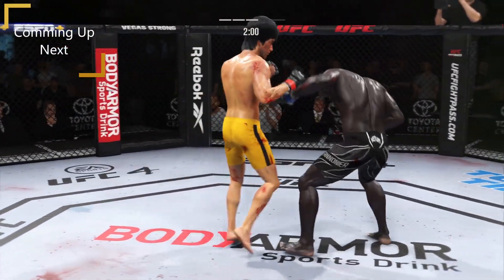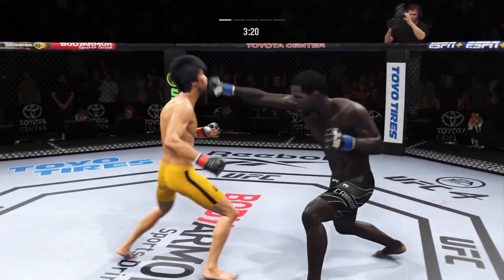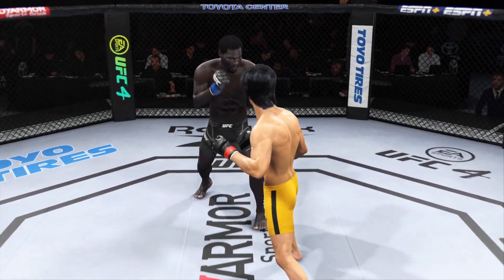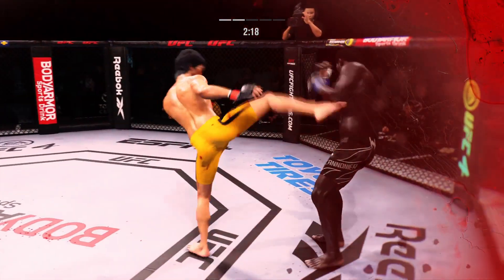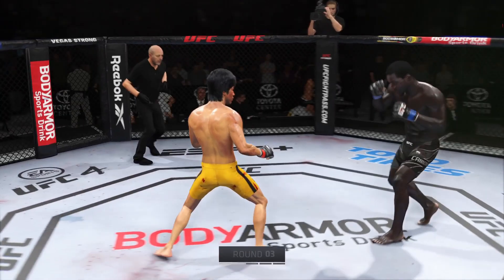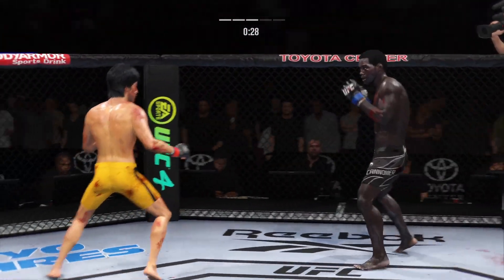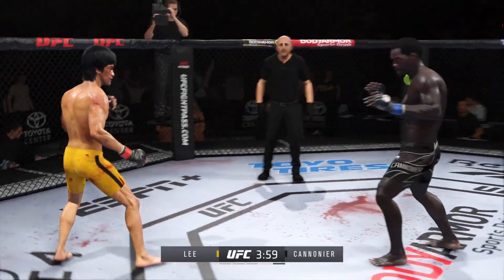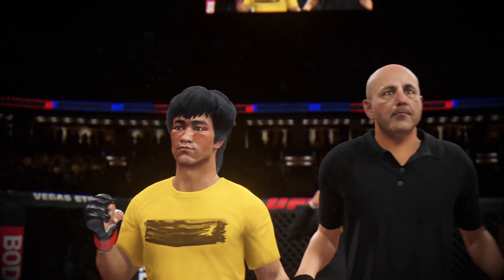UFC 4 | Bruce Lee VS Jared Cannonier | PS5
-BRUCE LEE
Lee Jun-fan (Chinese: 李振藩; November 27, 1940 – July 20, 1973), known professionally as Bruce Lee (Chinese: 李小龍), was a Hong Kong American actor, director, martial artist, martial arts instructor, and philosopher. He was the founder of Jeet Kune Do, a hybrid martial arts philosophy drawing from different combat disciplines that is often credited with paving the way for modern mixed martial arts (MMA). Lee is considered by commentators, critics, media, and other martial artists to be the most influential martial artist of all time and a pop culture icon of the 20th century, who bridged the gap between East and West. He is credited with helping to change the way Asians were presented in American films.

The son of Cantonese opera star Lee Hoi-chuen, Lee was born in the Chinatown area of San Francisco, California, on November 27, 1940, to parents from Hong Kong, and was raised with his family in Kowloon, Hong Kong. He was introduced to the film industry by his father and appeared in several films as a child actor. Lee moved to the United States at the age of 18 to receive his higher education at the University of Washington in Seattle, and it was during this time that he began teaching martial arts. His Hong Kong and Hollywood-produced films elevated the traditional Hong Kong martial arts film to a new level of popularity and acclaim, sparking a surge of interest in Chinese martial arts in the West in the 1970s. The direction and tone of his films dramatically changed and influenced martial arts and martial arts films in Hollywood, Hong Kong, and the rest of the world.

He is noted for his roles in five feature-length martial arts films in the early 1970s: Lo Wei's The Big Boss (1971) and Fist of Fury (1972); Golden Harvest's Way of the Dragon (1972), directed and written by Lee; Golden Harvest and Warner Brothers' Enter the Dragon (1973) and The Game of Death (1978), both directed by Robert Clouse. Lee became an iconic figure known throughout the world, particularly among the Chinese, based upon his portrayal of Chinese nationalism in his films and among Asian Americans for defying stereotypes associated with the emasculated Asian male. He trained in the art of Wing Chun and later combined his other influences from various sources into the spirit of his personal martial arts philosophy, which he dubbed Jeet Kune Do (The Way of the Intercepting Fist). Lee had residences in Hong Kong and Seattle. He died on July 20, 1973 at the age of 32.